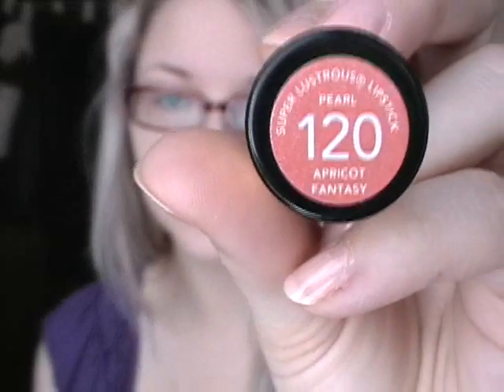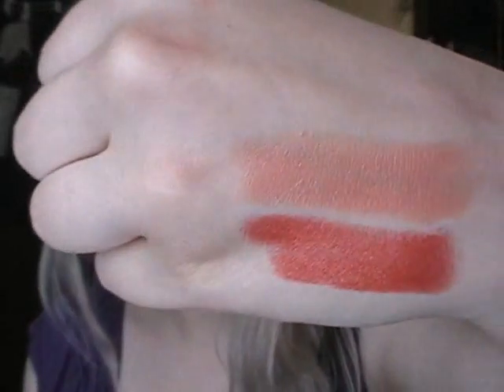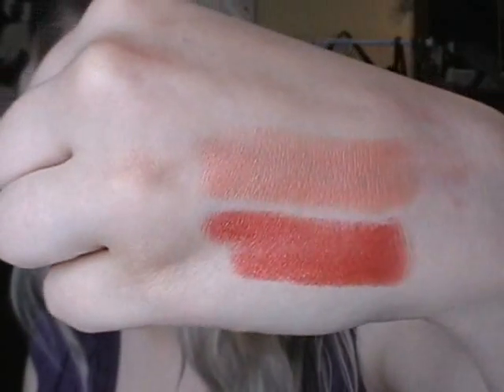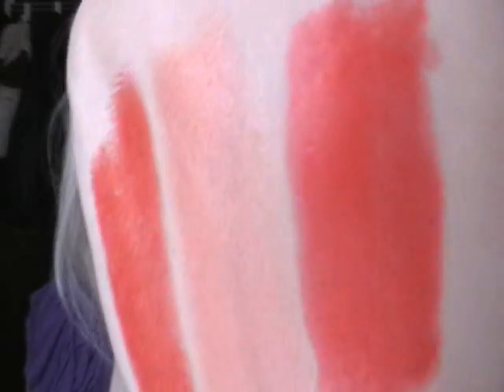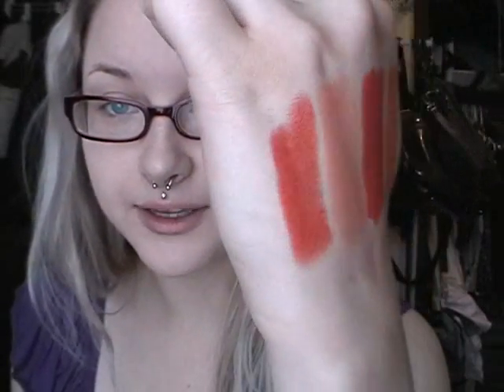Mini Orange Lipstick Collection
Revlon Apricot Fantasy